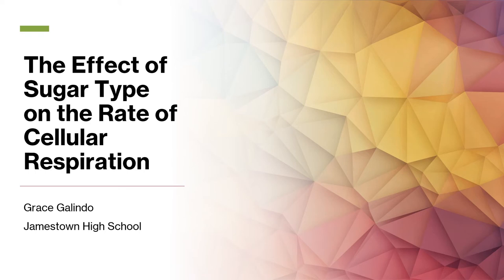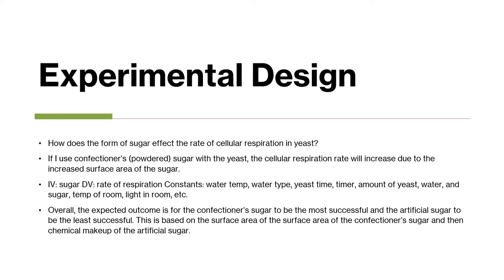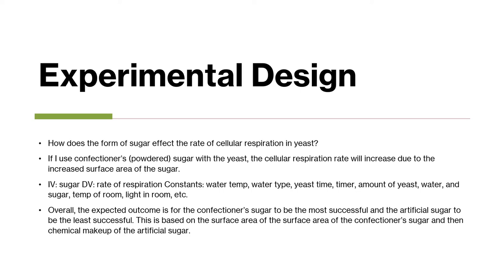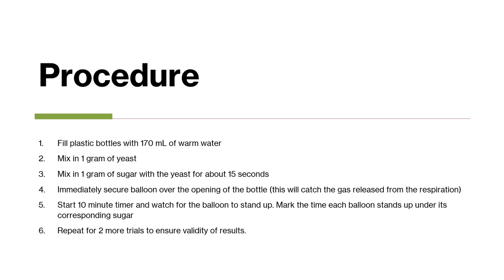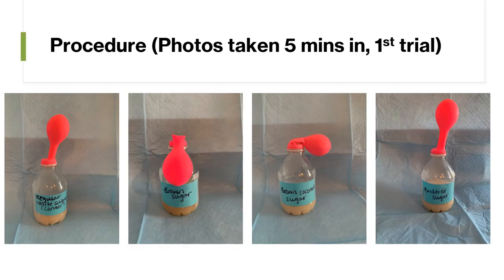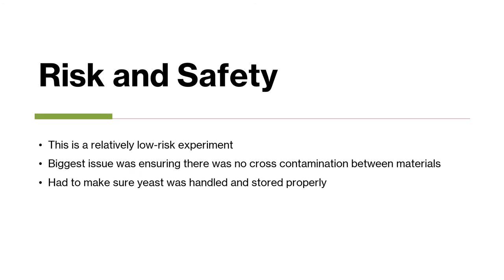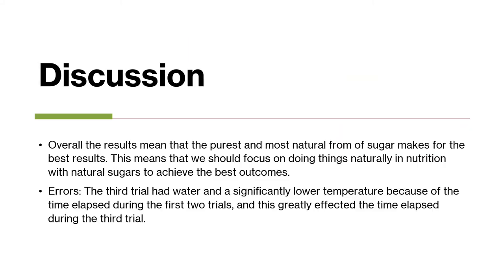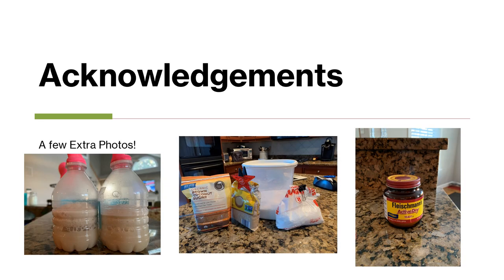CM-2 The Effect of Sugar Type on Cellular Respiration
Cellular & Molecular Biology